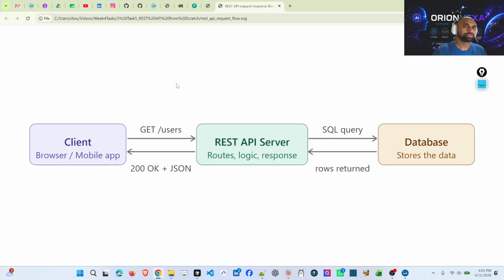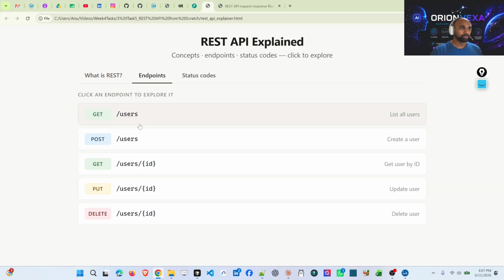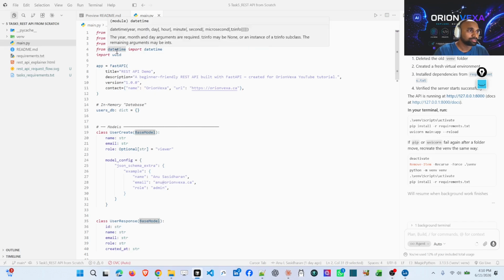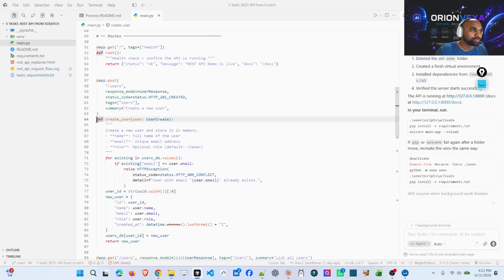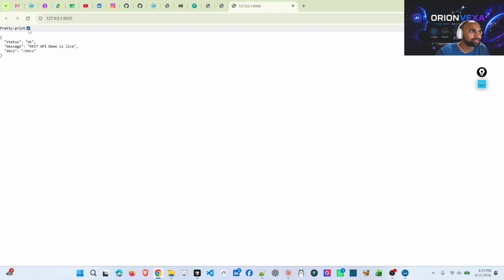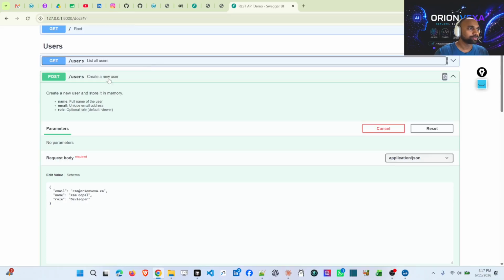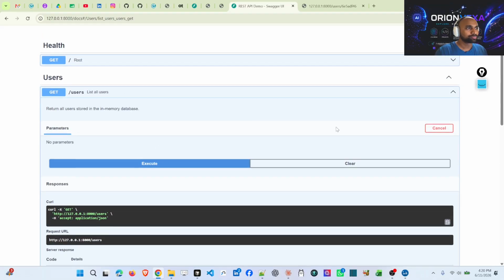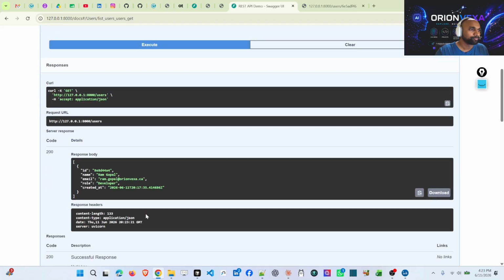💻 REST API Explained with Real Examples | Complete Beginner Guide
🚀 Want to learn REST APIs from scratch?

In this video, I explain REST APIs using simple real-world examples and then build a practical FastAPI application step-by-step.

Whether you're preparing for software engineering interviews, learning backend development, or getting started with system design, this video will help you understand how APIs work in the real world.

📌 Topics Covered

✅ HTTP Methods Explained

• POST – Create Data

• PUT – Update Data

• 200 OK

• 201 Created

• 400 Bad Request

• 404 Not Found

• 500 Internal Server Error

✅ Practical FastAPI Project

• Create User Endpoint

• Get User Endpoint

• Delete User Endpoint

✅ API Documentation

✅ GitHub Repository

By the end of this video, you'll understand how modern applications communicate using REST APIs and how to build your own API using FastAPI.

💡 Perfect For:

• Software Engineers

• Backend Developers

• Python Developers

• Cloud Engineers

• DevOps Engineers